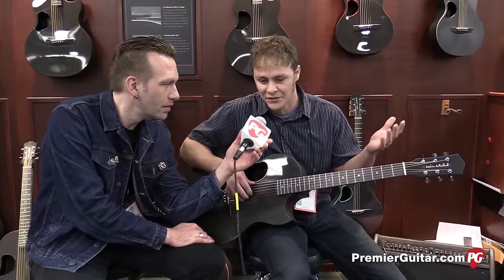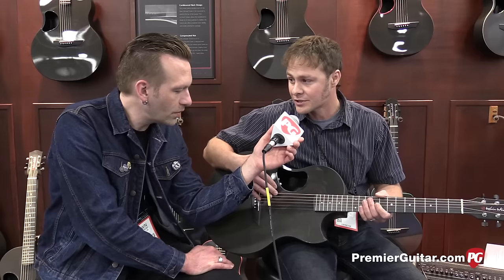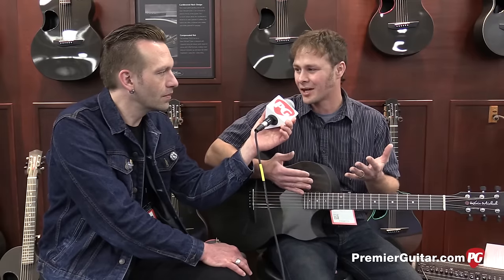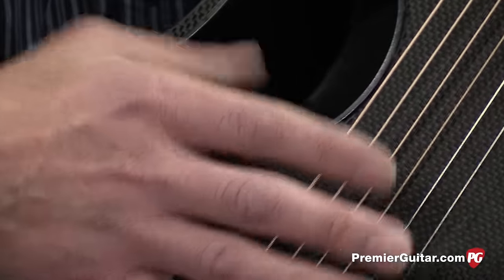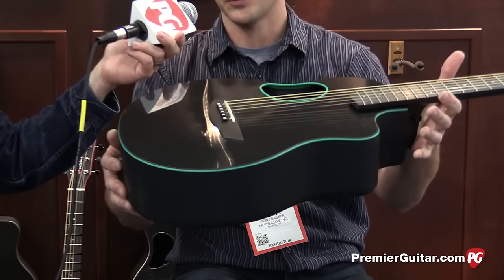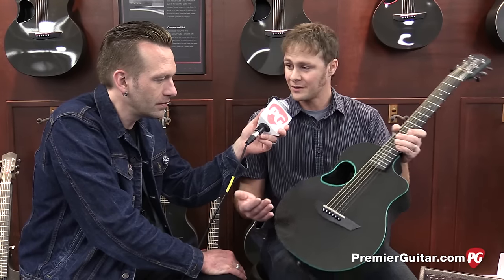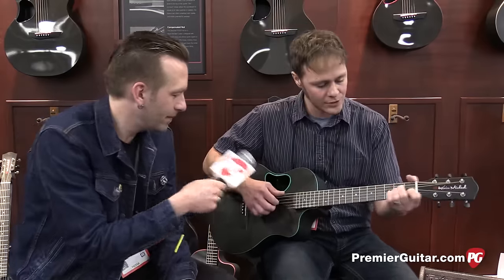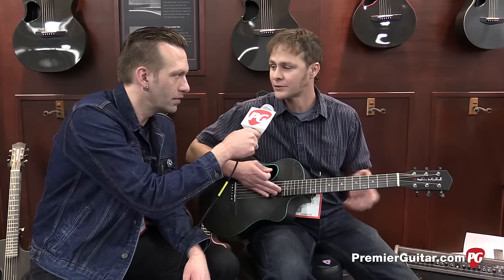NAMM '16 - Kevin Michael Guitars Sable Demo